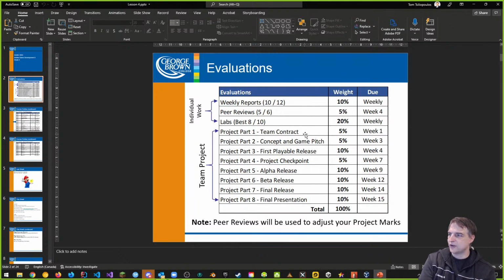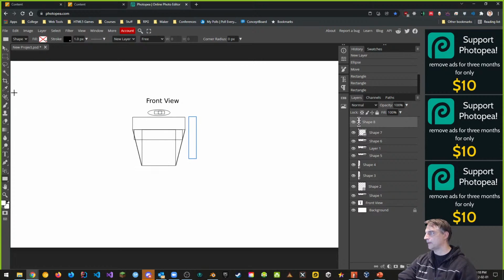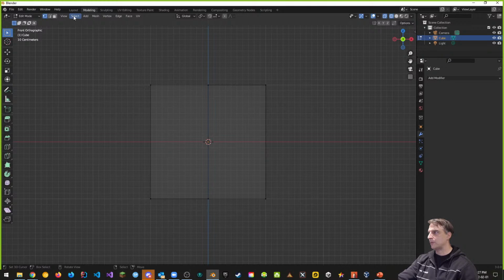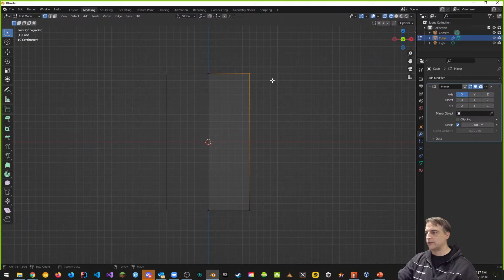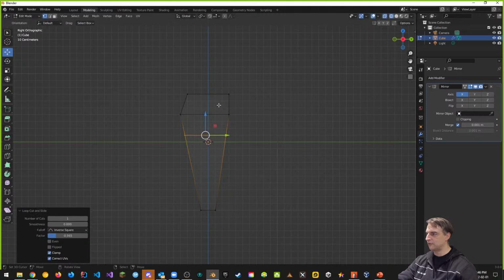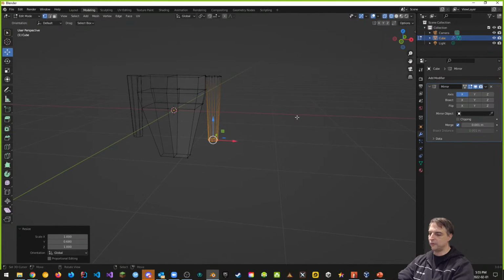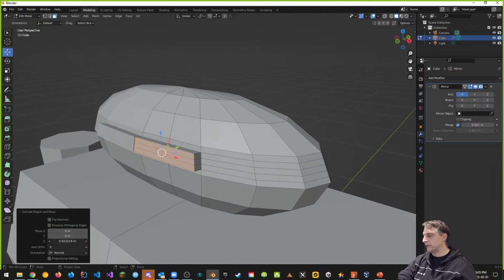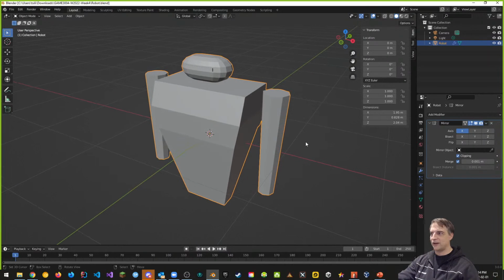GAME3004 - W2022 - Week 4 - Part 1 - Building a Robot in Blender